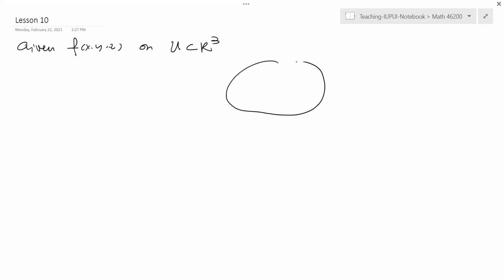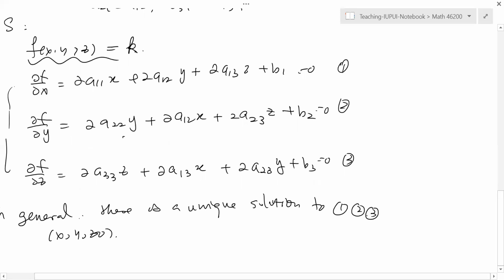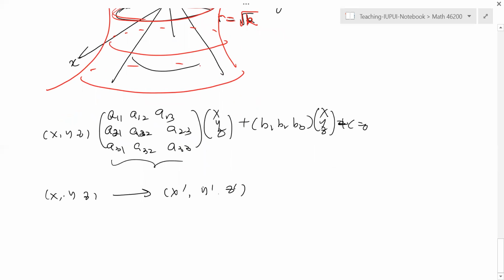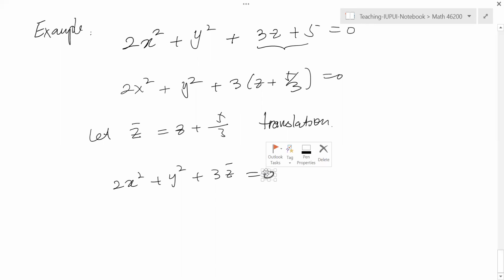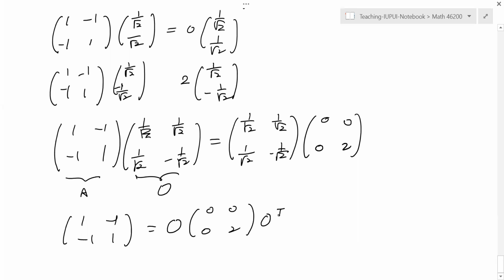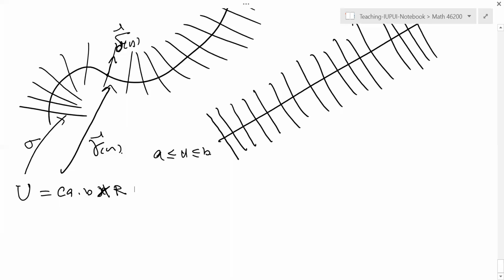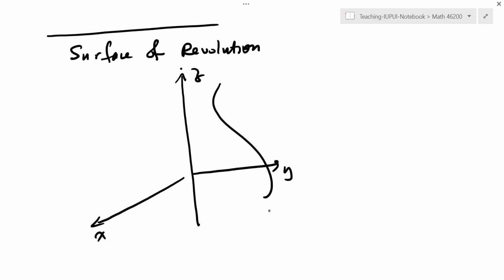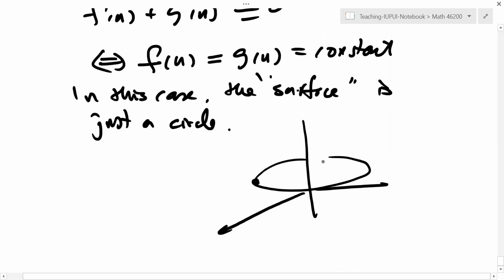Elementary Differential Geometry. Lesson 10. Special Surfaces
by Shen